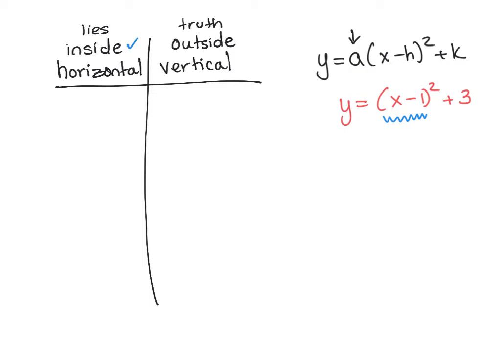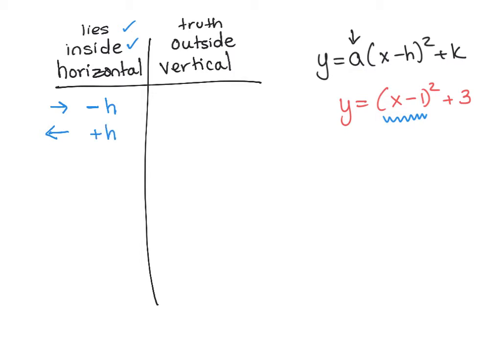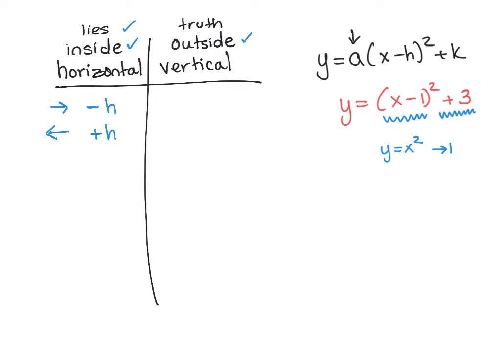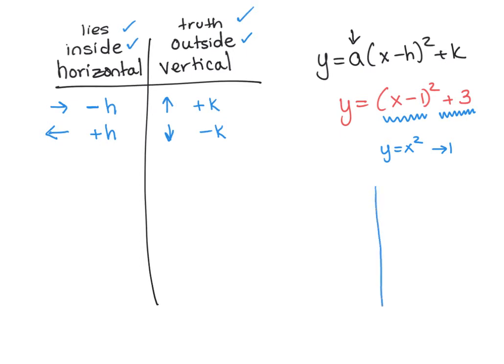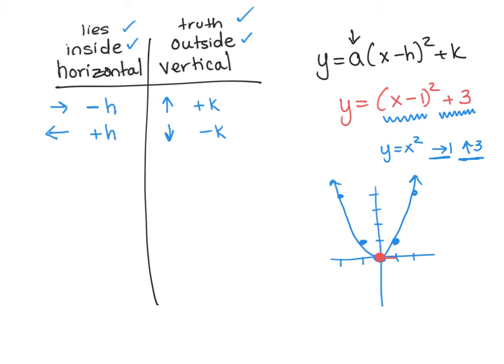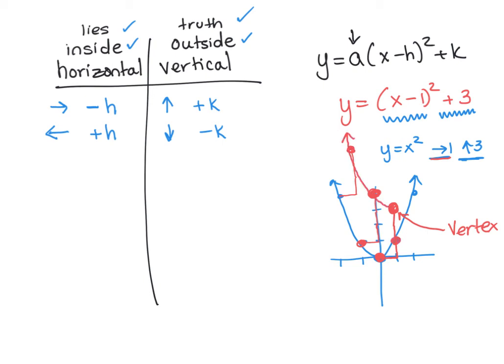Vertex form horizontal and vertical shifting